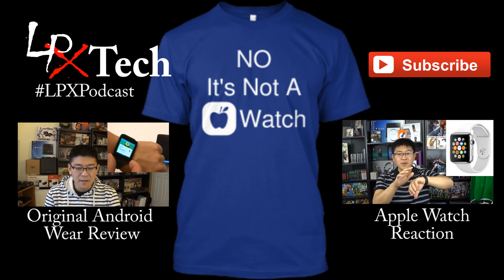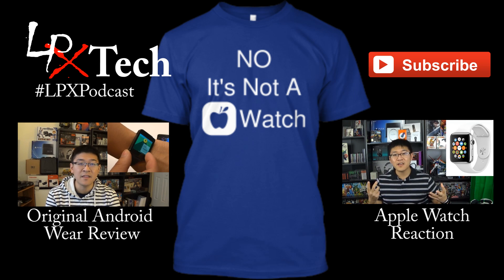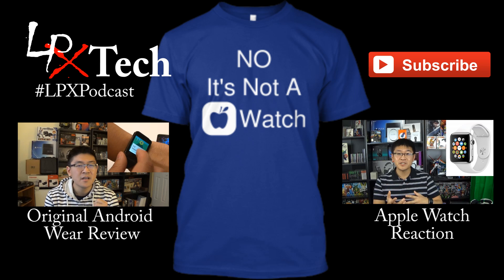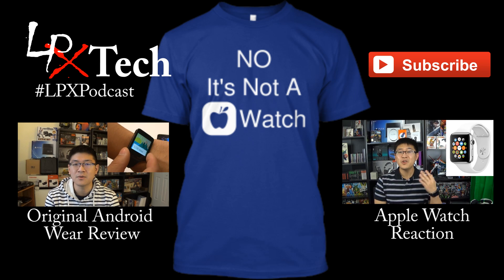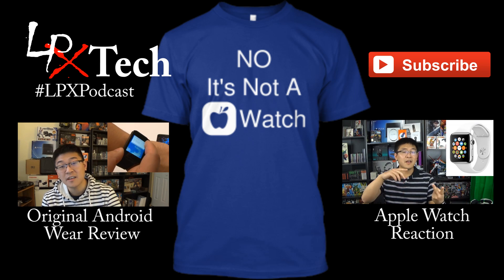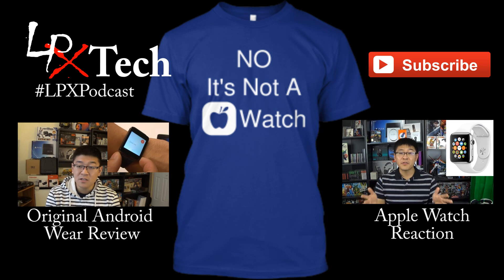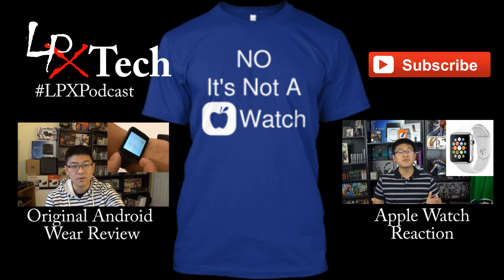Android Wear Update | FINALLY! | LPX PSA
Hi Everyone, here is my overview on the upcoming updates to the android wear platform.

To Buy a "NO, It's Not A Apple Watch"